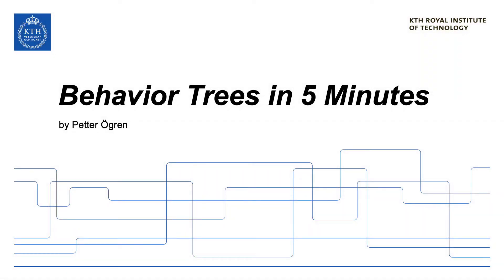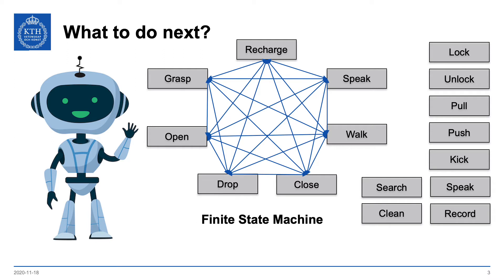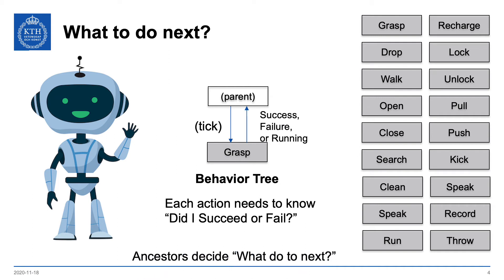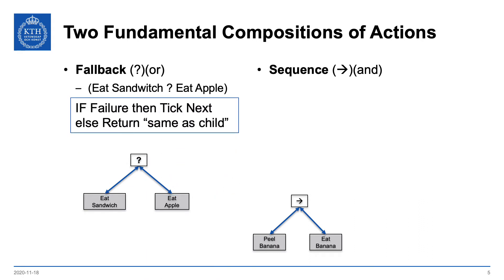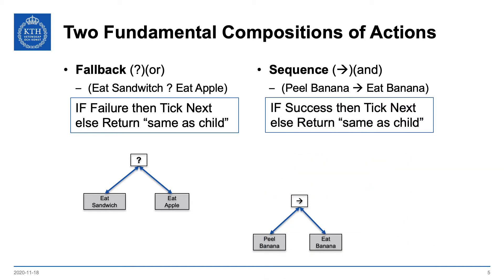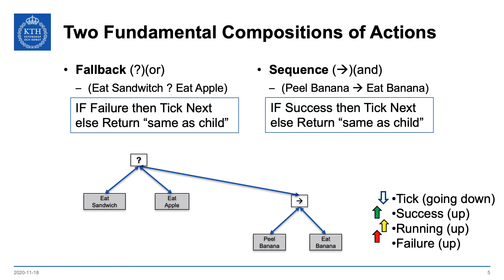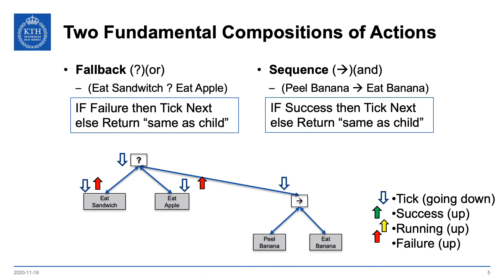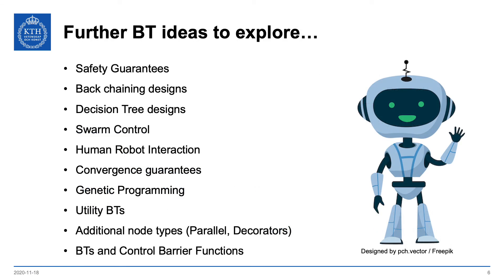5 minute Behavior Tree tutorial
This is a 5 minute introduction to Behavior Trees in Robotics and AI. It covers the key problem addressed (What action to execute next), why Finite State Machines are not a good solution (scalability), and illustrates how a simple BT with Fallback and Sequence nodes executes.